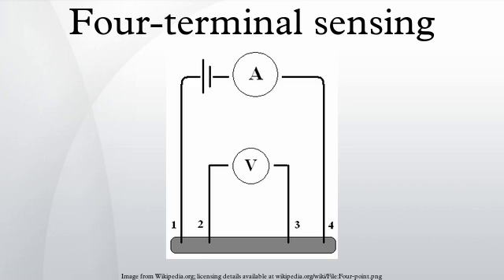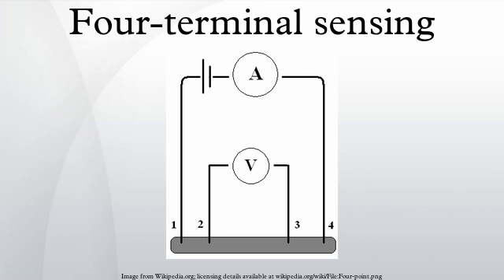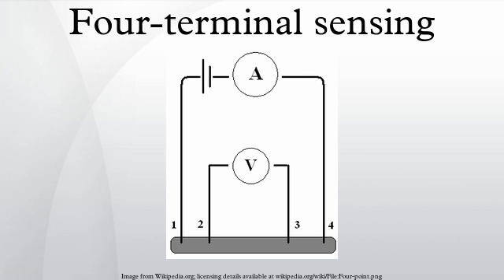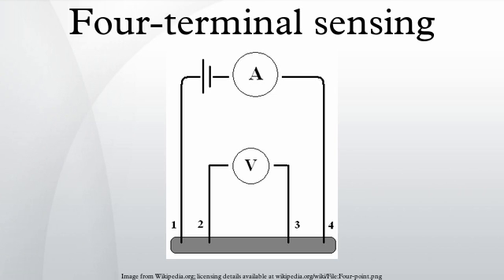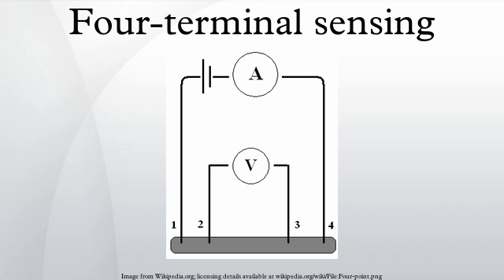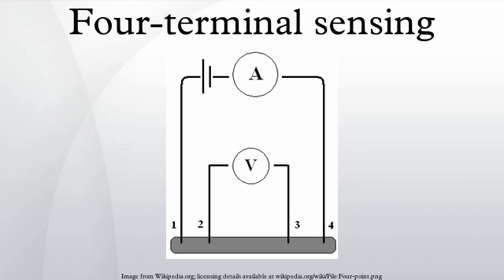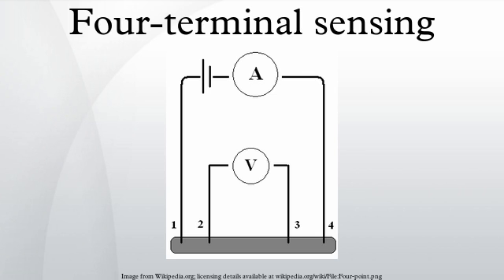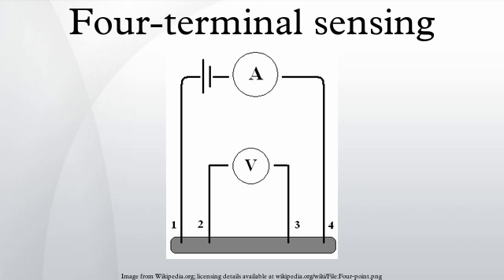Four-terminal sensing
Four-terminal sensing, 4-wire sensing, or 4-point probes method is an electrical impedance measuring technique that uses separate pairs of current-carrying and voltage-sensing electrodes to make more accurate measurements than the simpler and more usual two-terminal sensing. Four-terminal sensing is used in some ohmmeters and impedance analyzers, and in wiring for strain gauges and resistance thermometers. Four-point probes are also used to measure sheet resistance of thin films.
Separation of current and voltage electrodes eliminates the lead and contact resistance from the measurement. This is an advantage for precise measurement of low resistance values. For example, an LCR bridge instruction manual recommends the four-terminal technique for accurate measurement of resistance below 100 ohms.